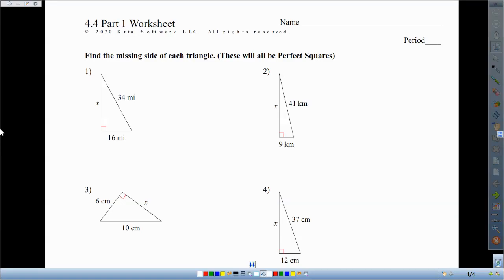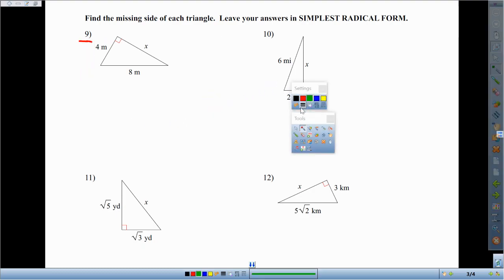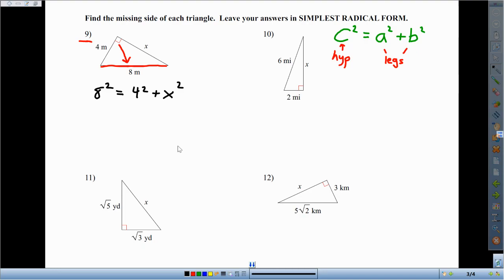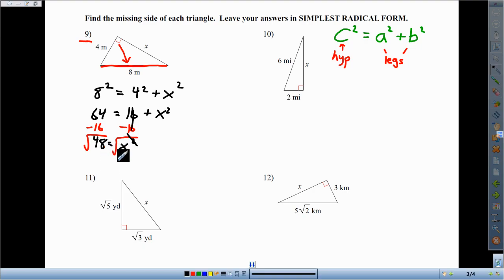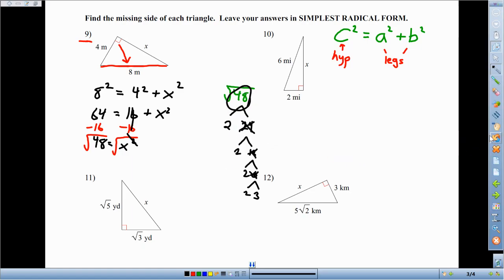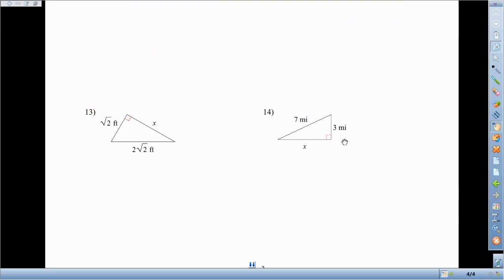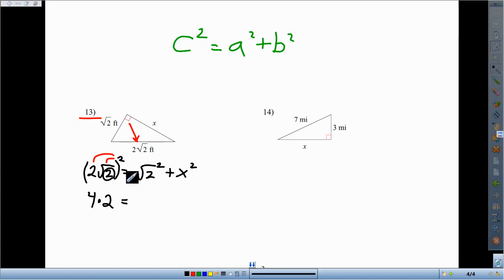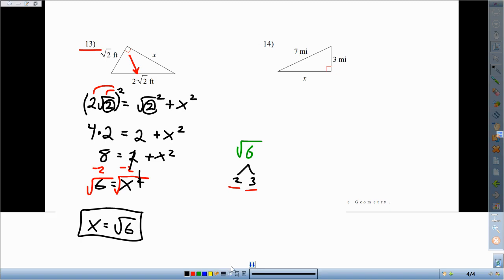4.4 Part 1 Worksheet VIDEO